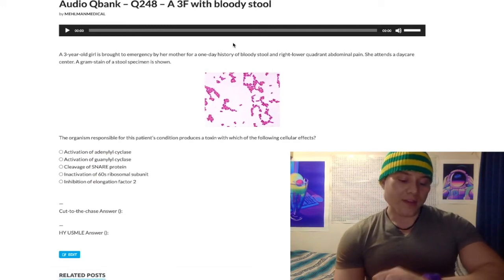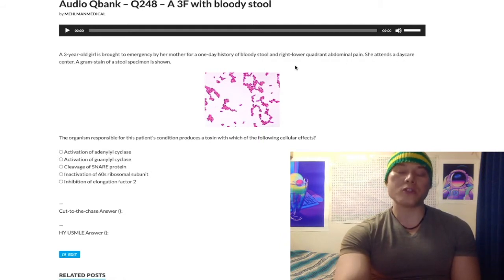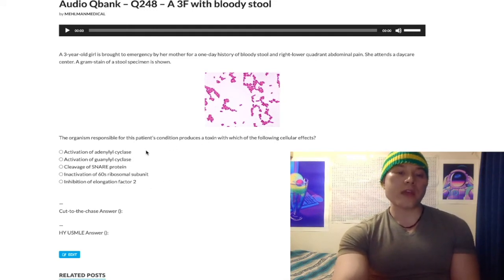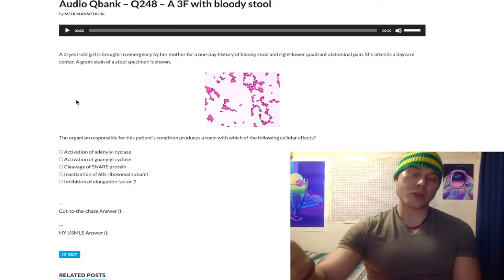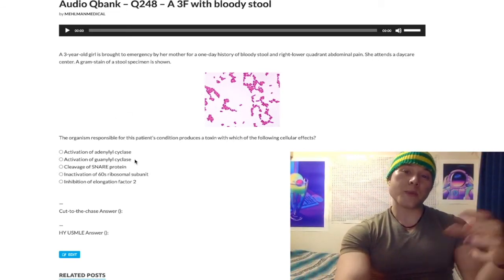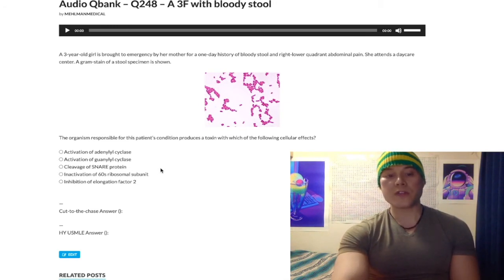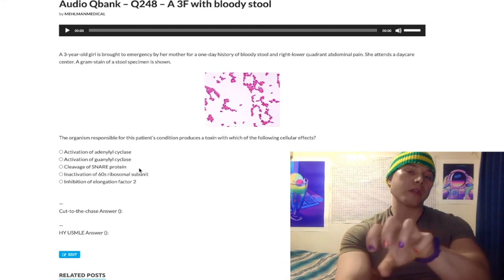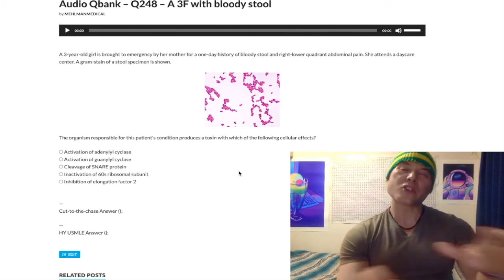HY USMLE MICROBIOLOGY - #248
Audio Qbank - Q248 - A 3F with bloody stool